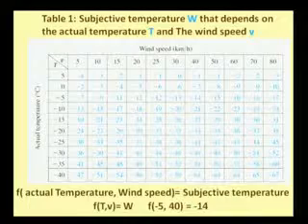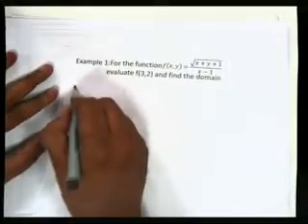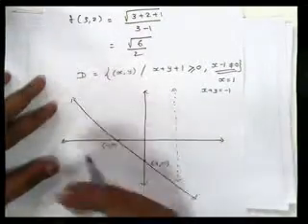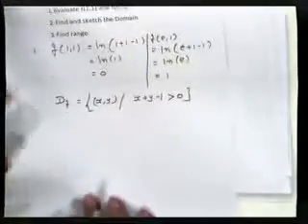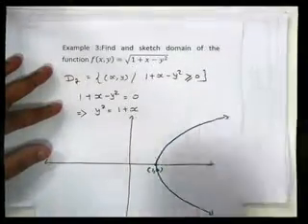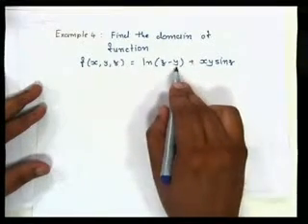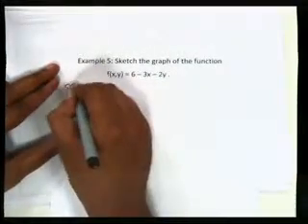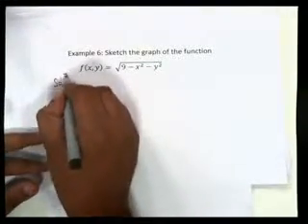Function of several variables 1